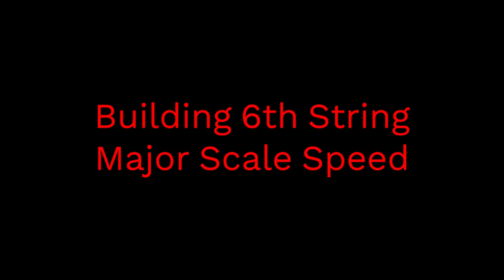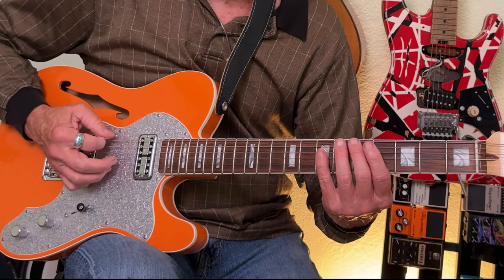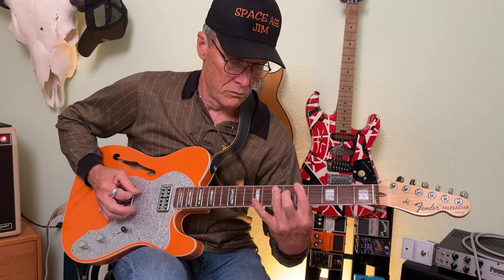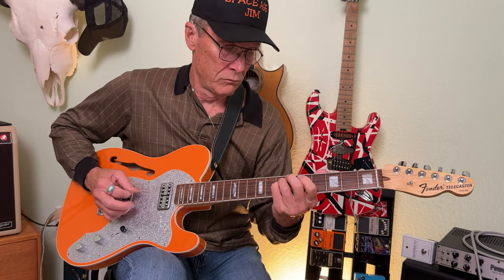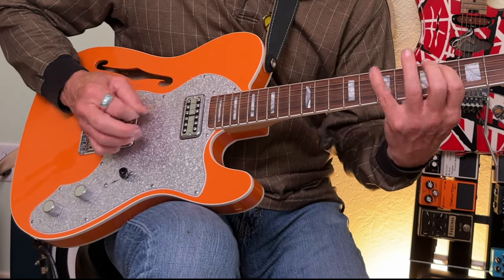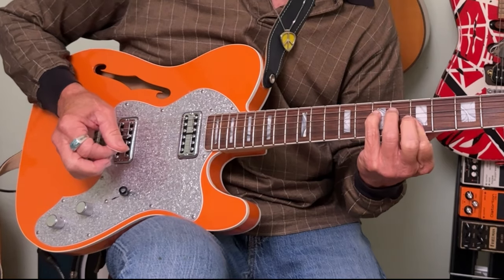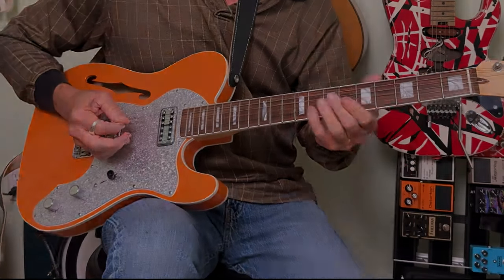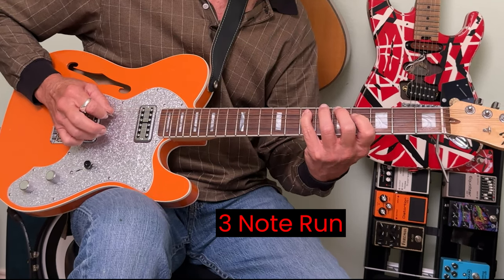MAJOR SCALES - The Fastest, Quickest, Easiest Way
Begin the process of developing Lightning Speed & make your playing amazing step by step with this video.  From Beginner to Advanced, This Guitar Lesson will review the smartest way to play the Major Scale for speed & function, how to get fast as quickly as possible a& you will fully understand the fundamentals of developing speed.  'Space Age Jim' is here to help you 'EASILY' get faster with practical easy to use and follow drills that will you will put into use 'IMMEDIATELY' and make your playing come alive.  This is an ACTUAL Guitar Lesson given by an 'Independently Certified Master Guitar Instructor' with over 35 Years teaching & Expert Fingerstyle Guitarist and lead Guitarist.  Why pay $60. for a lesson when this is available? Get a proper Guitar Education FOR FREE!

Chapters:
(00:00:00)   Building 6th String Major Scale Speed - Speed Scale Refresher
(00:00:51)   Note Subdivisions Quarter, Triplets 16th Notes
(00:01:49)   The 3 Note Run - Your Go To For Developing Speed
(00:03:52)   Mixing & Adding Note Subdivisions
(00:05:17)   Switching from Chord to Scale
(00:05:42)   How to Use Basic Arpeggios
(00:06:00)   The 4 Note Run
(00:06:40)   Scale Slides
(00:07:48)   Using Hammer-ons and Pull-offs
(00:08:50)   Use of Delay & Effects to help with Speed
(00:09:43)   Practice Session - speed building
(00:13:26)   'Steal My Licks' Challenge
(00:15:14)   Let's Tune Up To Sound Good Together